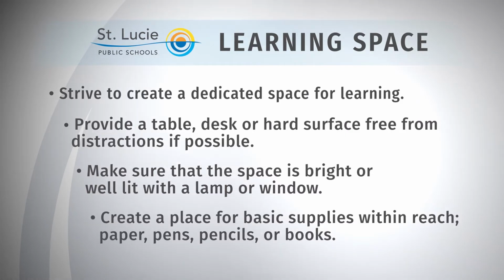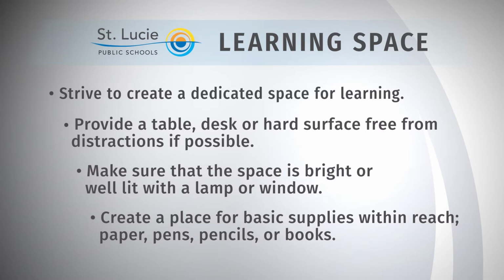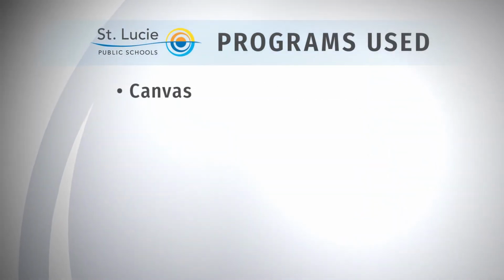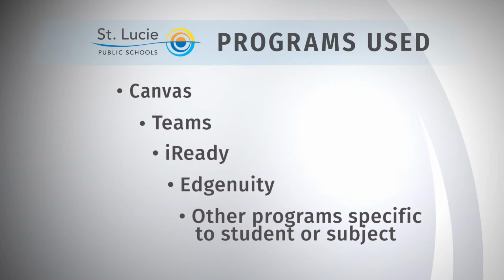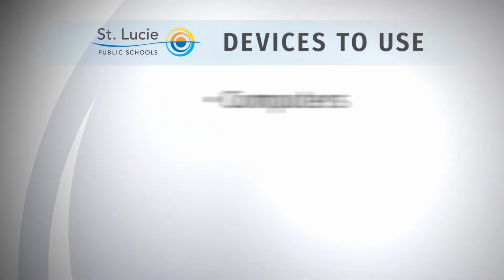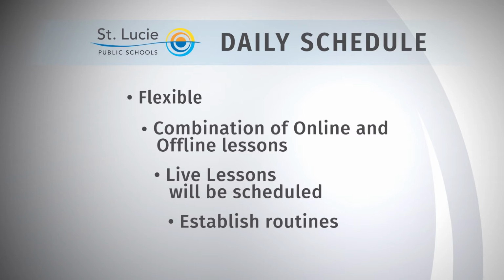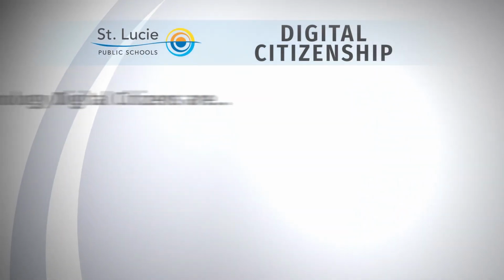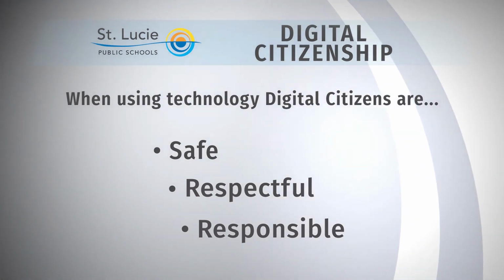Tips For Success At Home